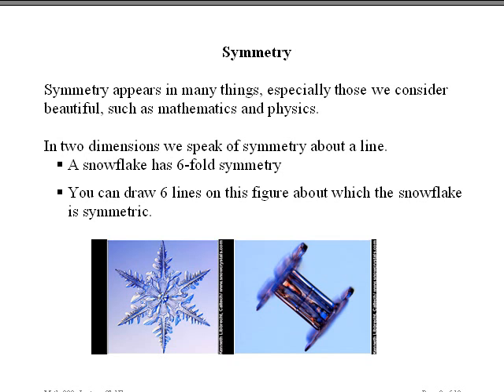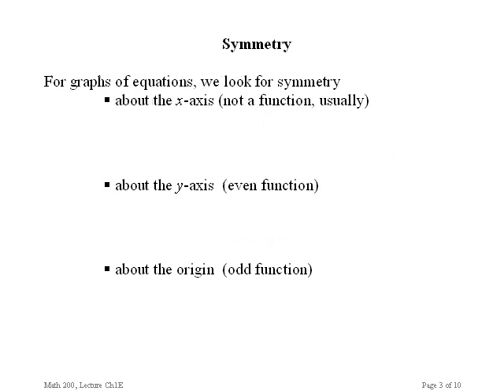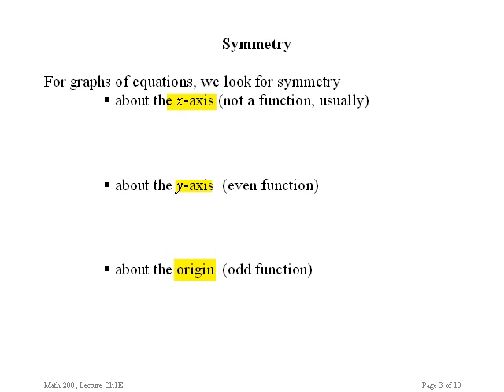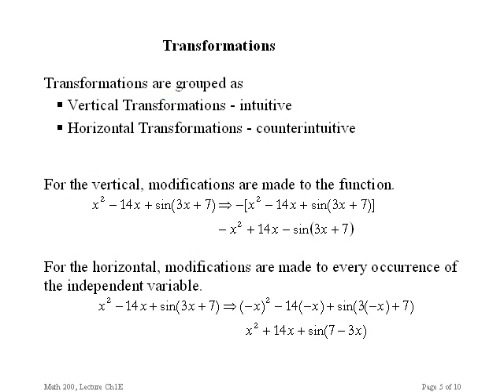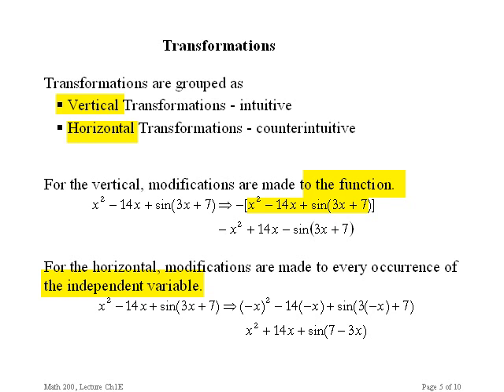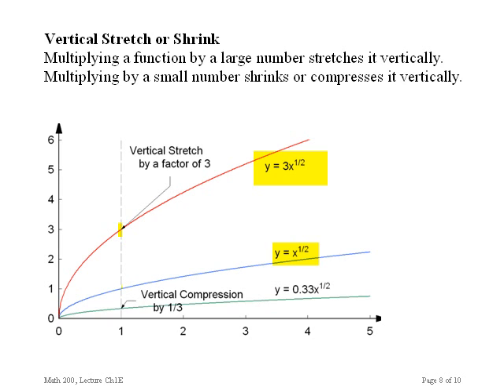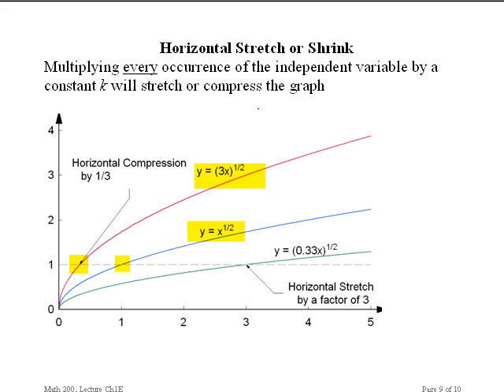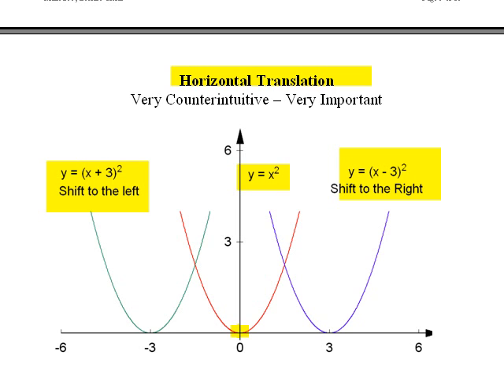Calculus I Ch 1e Transformations